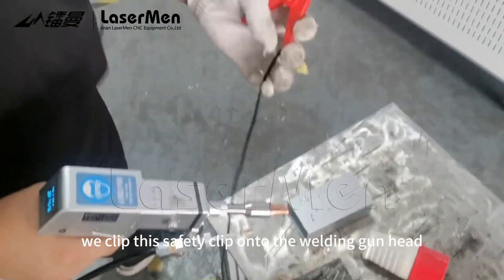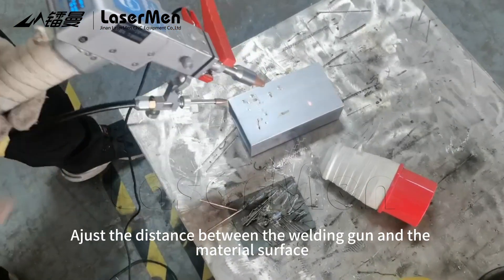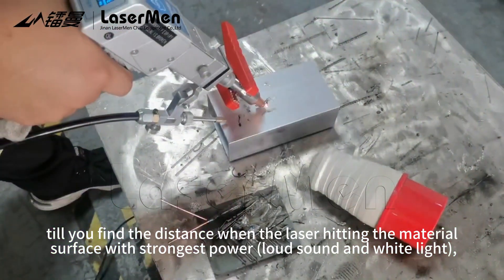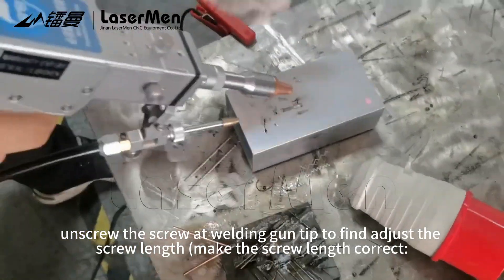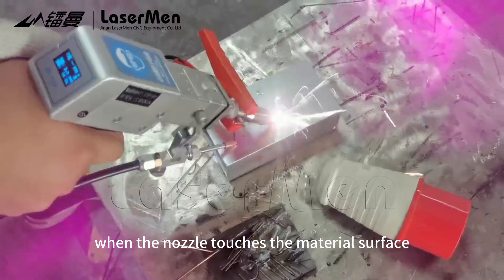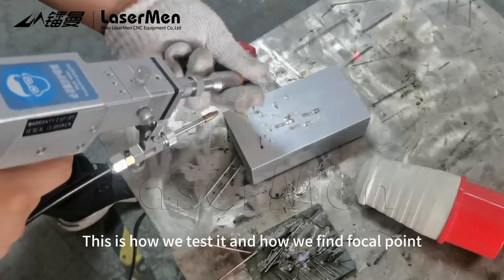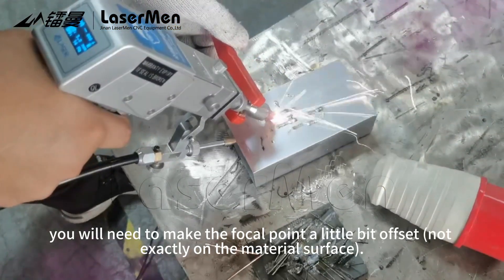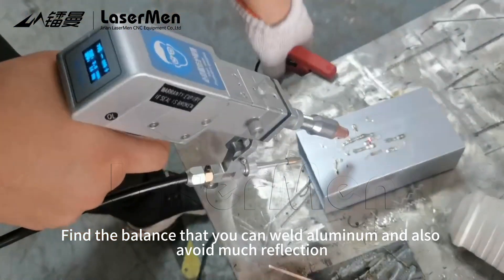LaserMen LM-2000W Handheld metal fiber laser welding machine with auto wire system#lasermen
1. With auto wire system, is suitable for welding metal with a gap bigger than 0.1mm.
2. Fiber laser welding machine is easy to operate, anyone can use it.
3. Steel, stainless steel, aluminum, copper, brass welding is available.
4. Holder cable length can be 9m long, it is convenient for using.
5. Red light is installed to check the position of the welder beam.
6. No sanding after welding, without heat deformation during welding.
7. Double wobble, better welding.